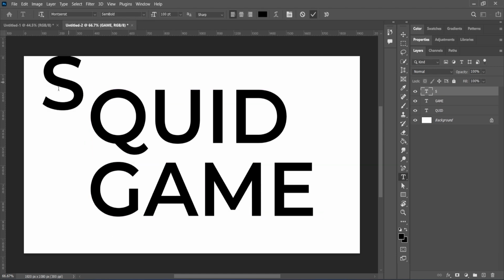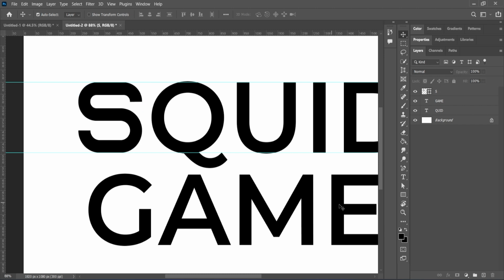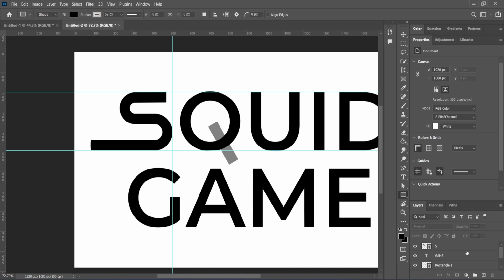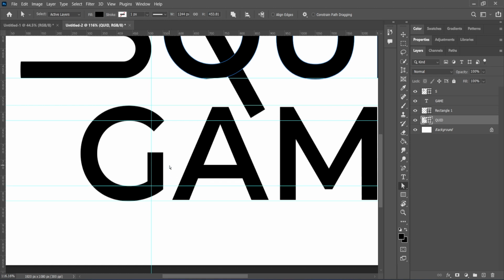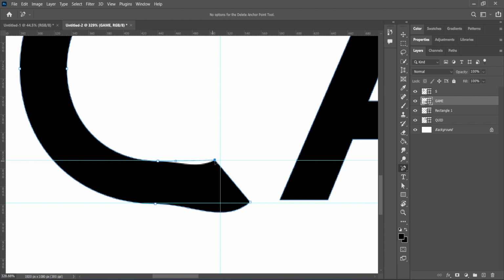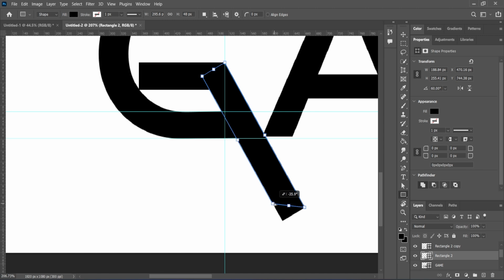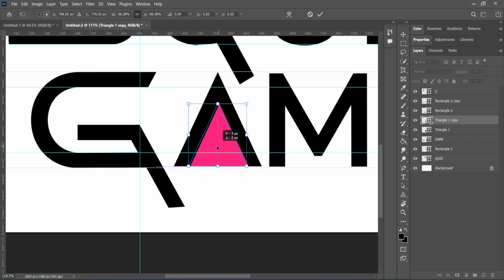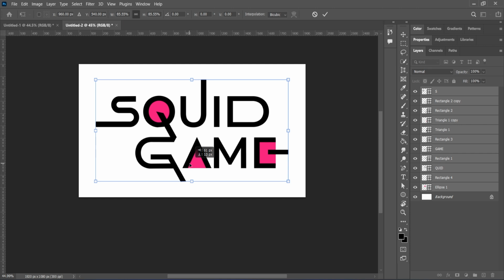Costumize squid game text tutorial in photoshop | how to create squid game tutorial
🎬 Welcome to our Squid Game Movie Text Tutorial! 🎬

In this video, we’ll take you on a thrilling journey as we explore how to create a text-based version of the iconic Squid Game series. Perfect for fans and aspiring creators alike, this tutorial will guide you through the steps needed to bring the suspense and excitement of the show into a text format!